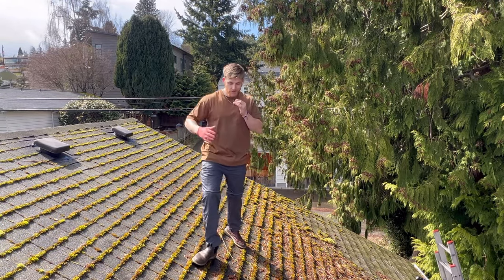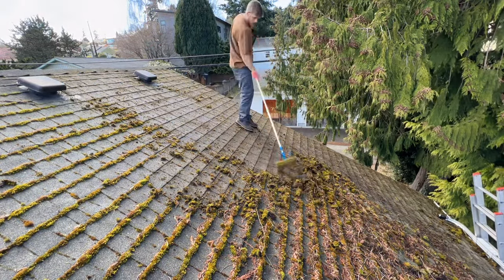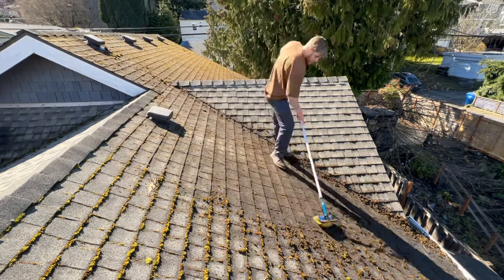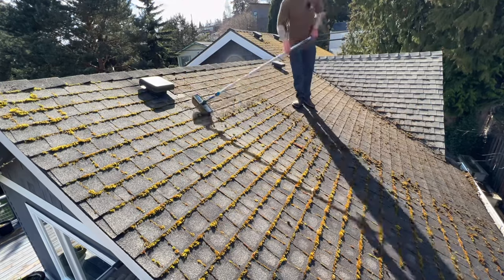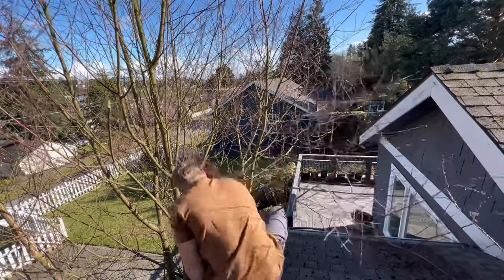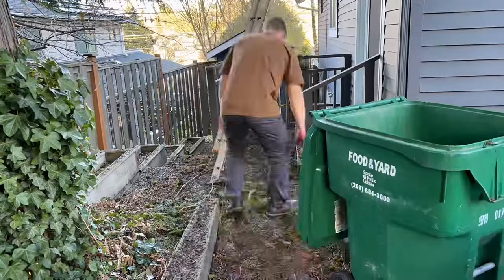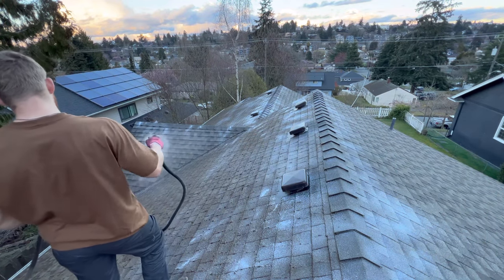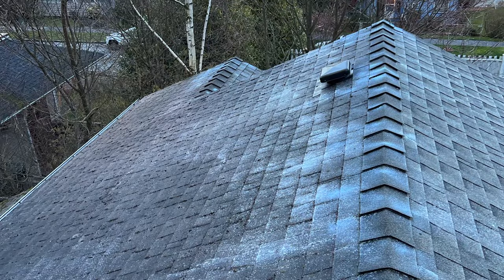How to Clean and Get Rid of Roof Moss For GOOD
What's good my friend! Today we clean a roof with a ton of moss on it I walk you through my whole process to get rid of moss and keep it from coming back. Enjoy!

For more info about starting a Roof and Gutter business that makes $300-$1,000 a day checkout my ebook with everything you need to know for just $7 bucks 👇

To learn how to run Facebook ads with my system that brings me 1-3 jobs of these jobs per day grab my other book!

To Apply to work with me and join the 87 plus other men inside my mastermind group Program go here👇

-Spencer